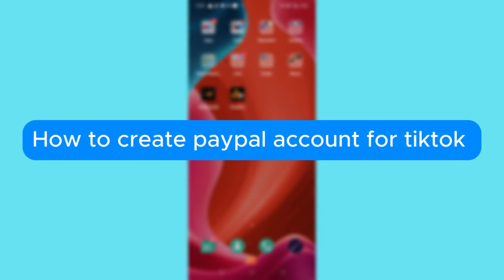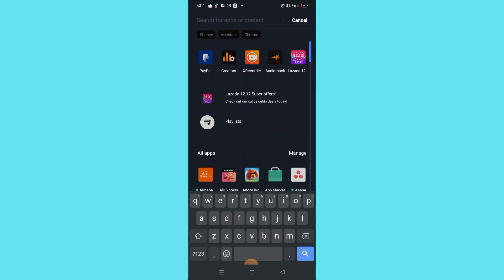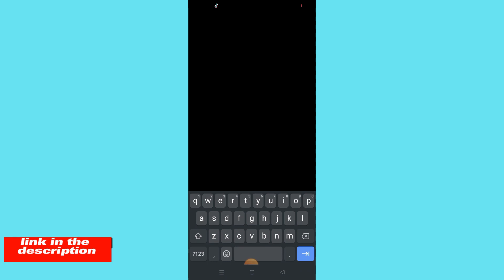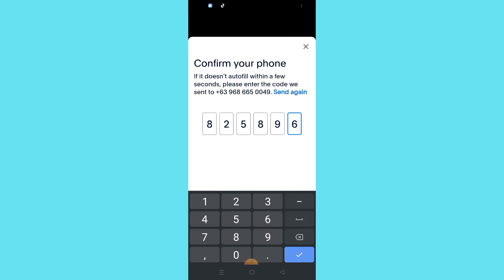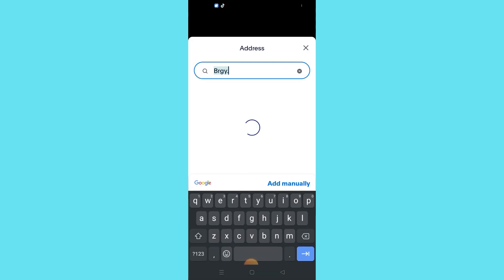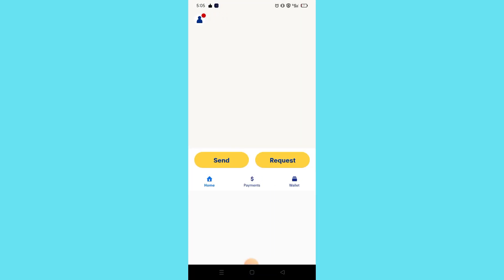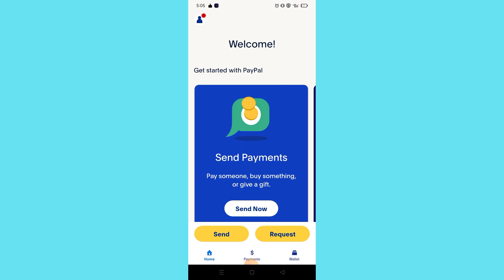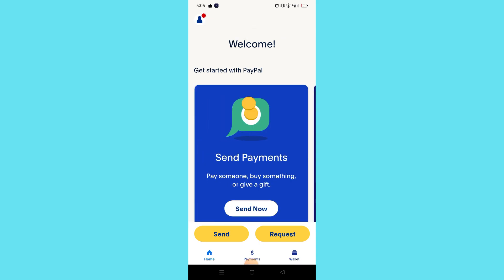How to Create Paypal Account for Tiktok - 2026 Easy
In this video, we have shown How to Create Paypal Account for Tiktok / set up paypal on tiktok